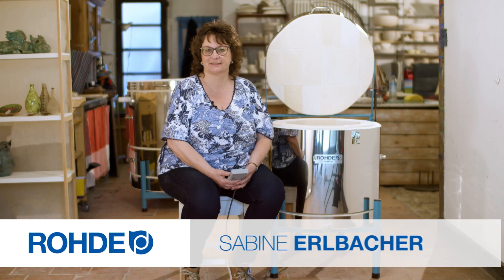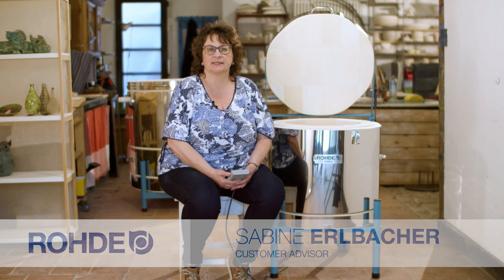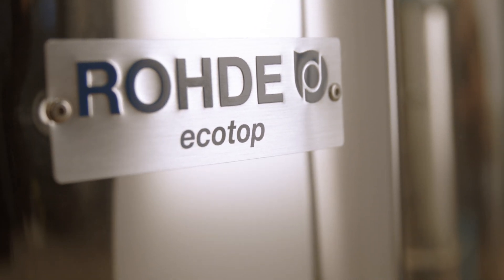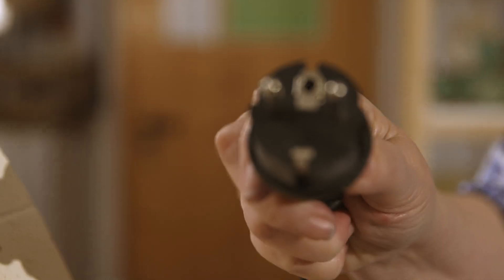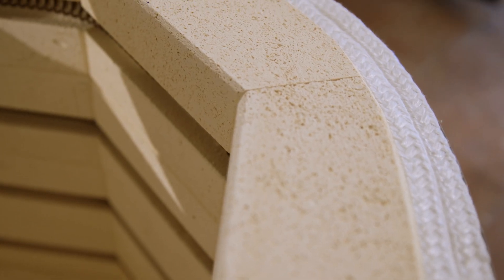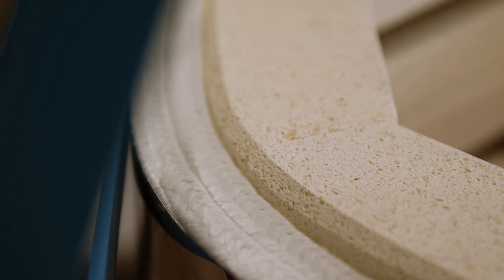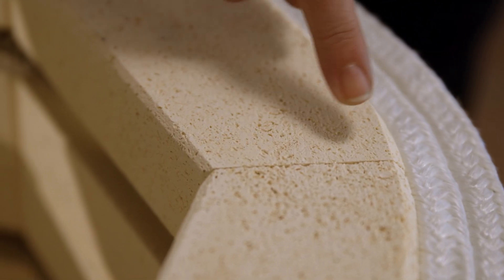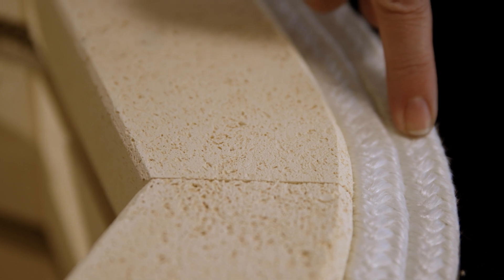Our “Ecotop” toploader – possible applications for small toploader kilns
This product information video presents the high-quality, high-performance “Ecotop” toploader series with models from 20 to 60 litres.

- What's different about the “Ecotop” series and how powerful is it?
- What can small kilns be used for?
- Why do some models come with a Schuko plug and a high-voltage connection?